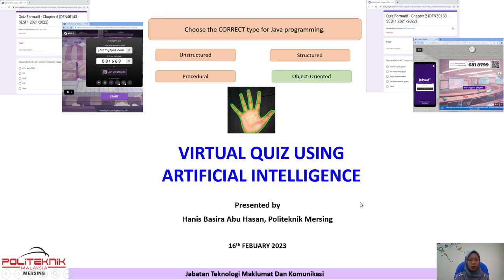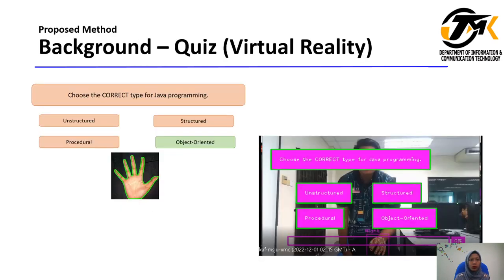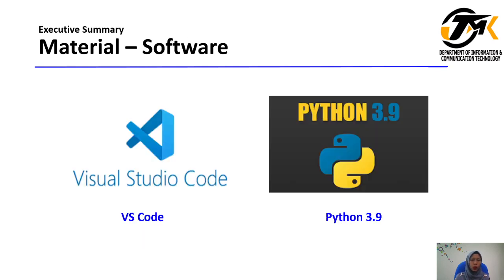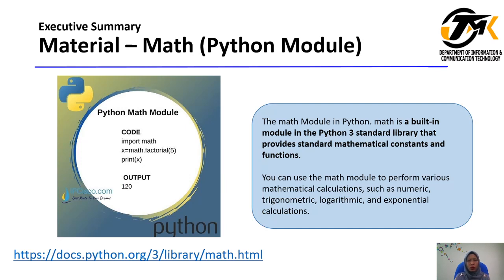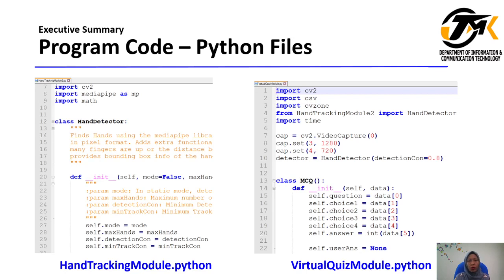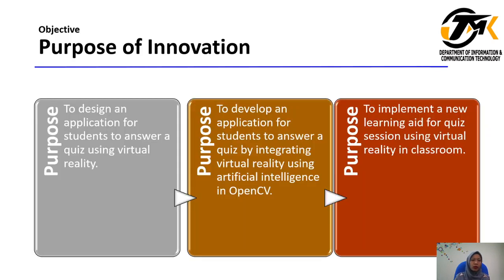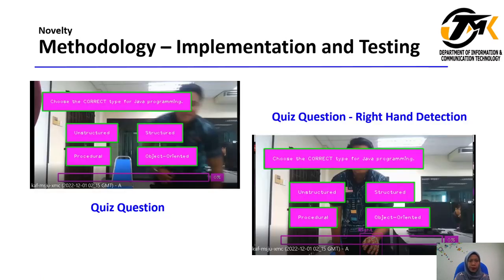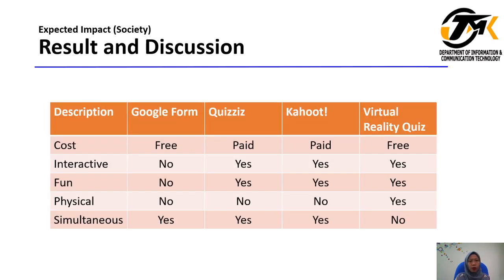ICrIPE 2023 - Virtual Quiz Using Artificial Intelligence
This is my Virtual Quiz Using Artificial Intelligence application created for educators to diversify method of implement informal quiz towards students by integrating virtual reality using artificial intelligence in OpenCV.